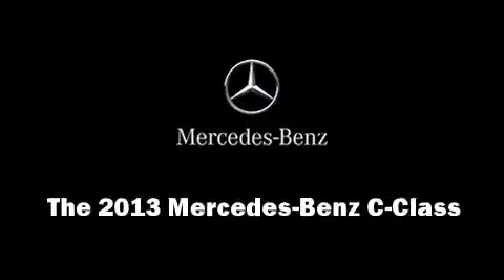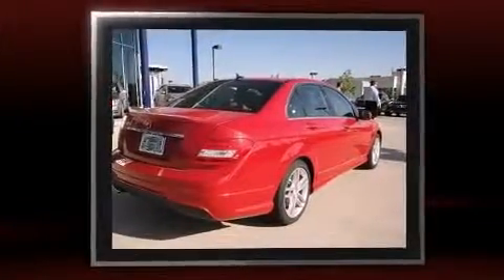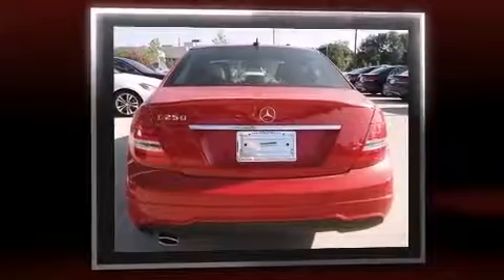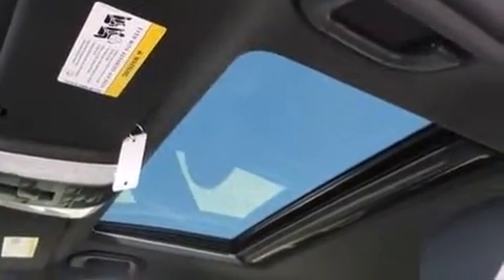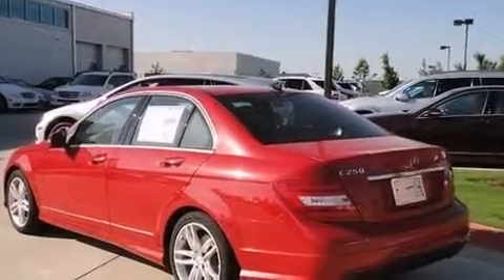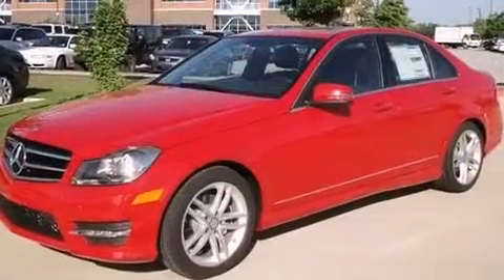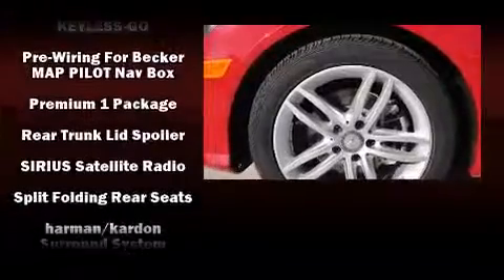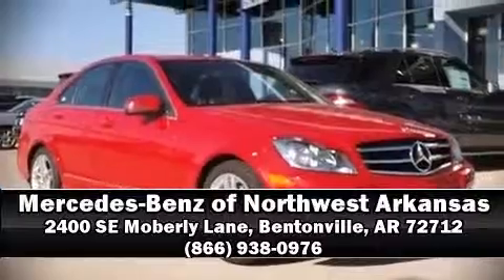2013 Mercedes-Benz C-Class C250 in Bentonville, AR 72712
Mercedes-Benz of Northwest Arkansas
2400 SE Moberly Lane

Discerning drivers will appreciate the 2013 Mercedes-Benz C-Class. This 4 door, 5 passenger sedan offers the features and options for which you've been searching. It features an automatic transmission, rear-wheel drive, and a 1.8 liter 4 cylinder engine. A turbocharger is also included as an economical means of increasing performance. All of the premium features expected of a Mercedes-Benz are offered, including: front and rear reading lights, 1-touch window functionality, power front seats, an automatic dimming rear-view mirror, automatic dimming door mirrors, heated seats, and the power moon roof opens up the cabin to the natural environment. Premium sound drives 12 speakers, providing you and your passengers a sensational audio experience. Mercedes-Benz ensures the safety and security of its passengers with equipment such as: head curtain airbags, front SIDE impact airbags, traction control, brake assist, anti-whiplash front head restraints, a panic alarm, and 4 wheel disc brakes with ABS. For added security, dynamic Stability Control supplements the drivetrain. Our team is professional, and we offer a no-pressure environment. We'd be happy to answer any questions that you may have. Stop in and take a test drive!